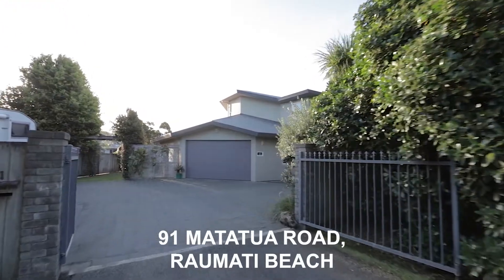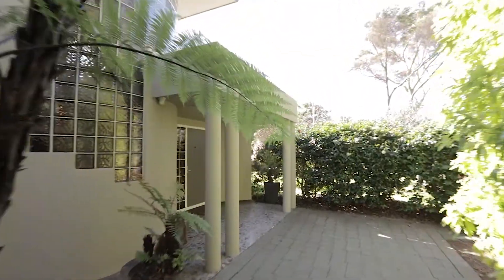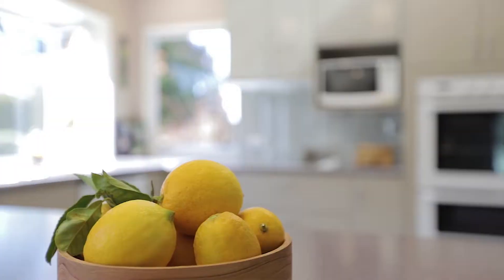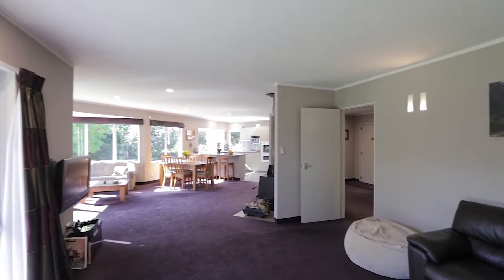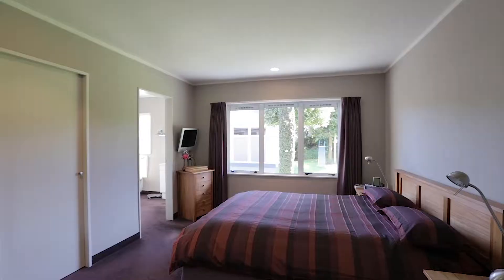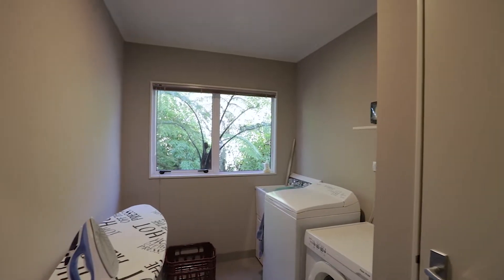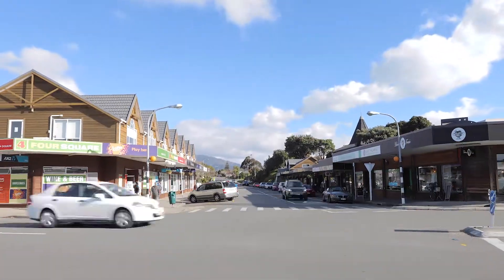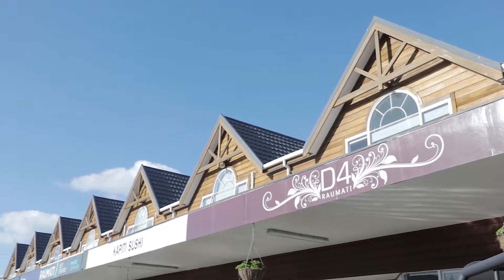SOLD | 91 Matatua Road, Raumati Beach